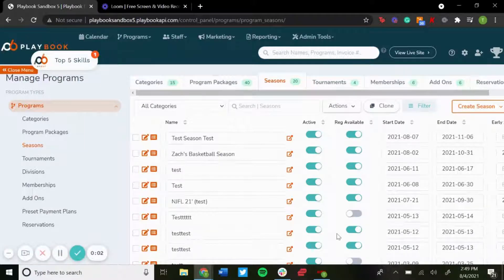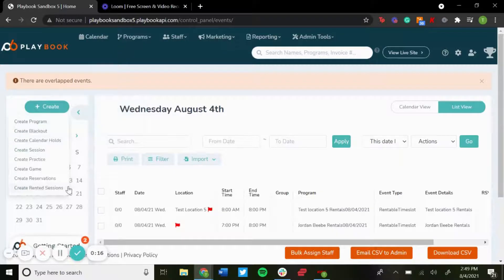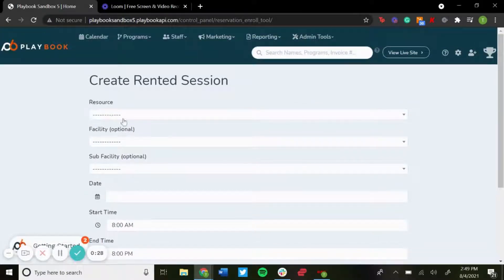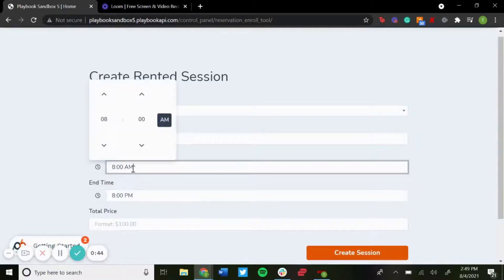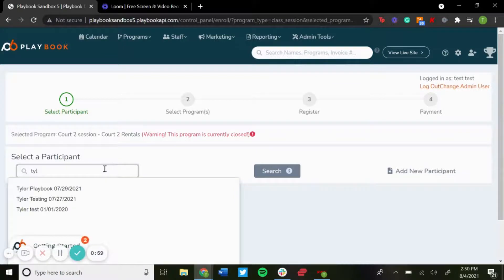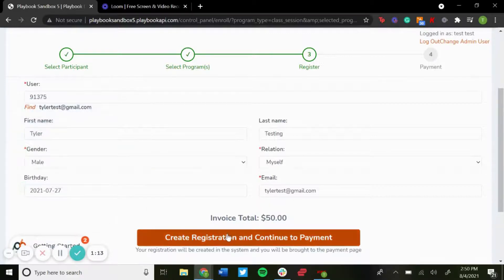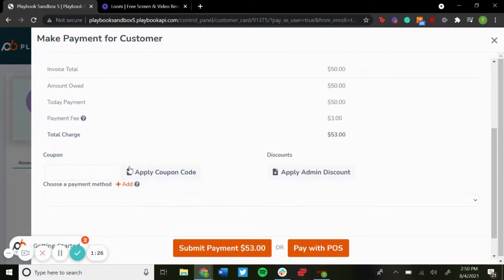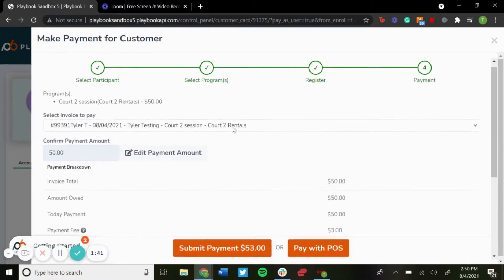How to Create Rented Sessions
Learn how to create rented sessions and enroll with the bookable calendar.